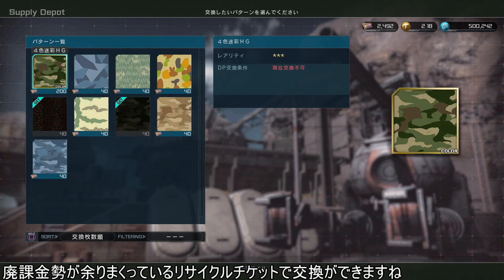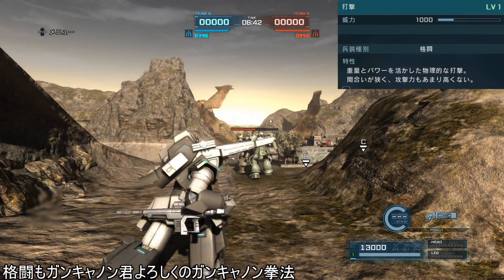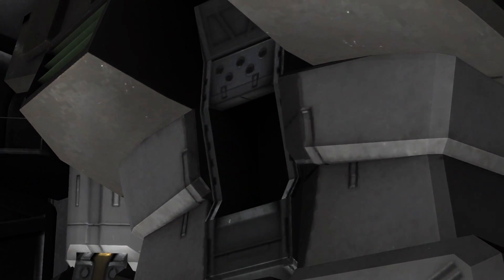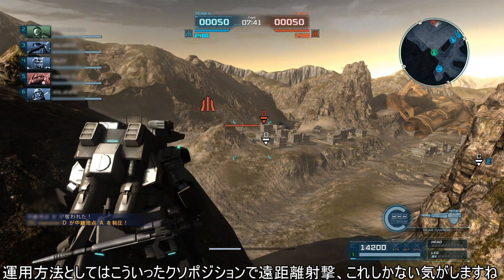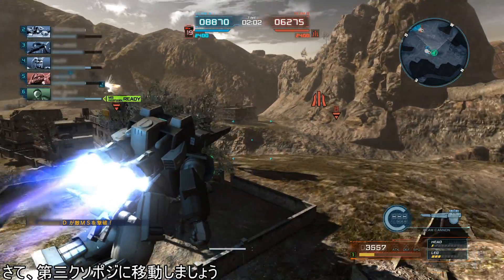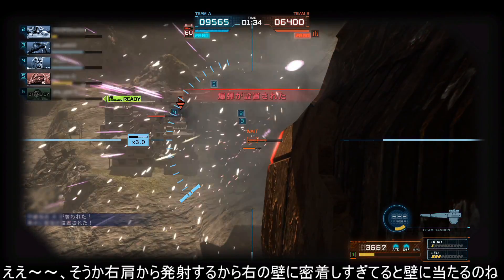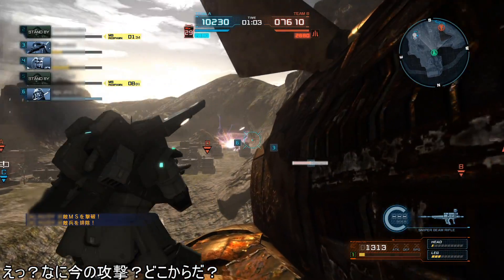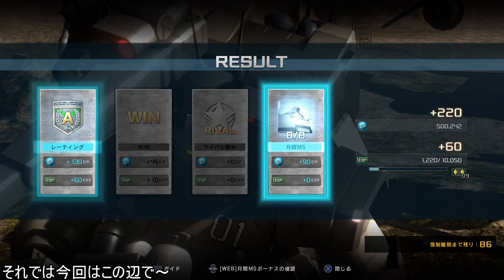『バトオペ2』MSという名の固定砲台！ガンキャノン2【機動戦士ガンダムバトルオペレーション2】ゆっくり実況『Gundam Battle Operation 2』GBO2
【使用機器】
『ＣＰＵ』ｉ7-8086ｋ
『メモリ』32ＧＢ(16×2)
『ＳＳＤ』1TＢ
『グラボ』ＧＴＸ1080Ti
『電源』800ｗ
【モニター】
BenQ XL2730Z
【マウス】
Razer DeathAdder Elite
【ヘッドセット】
Logicool G430
【キーボード】
Razer BlackWidow Ultimate STEALTH RZ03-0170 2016 Edition
【ゲーム機をPCに出力 GC550】